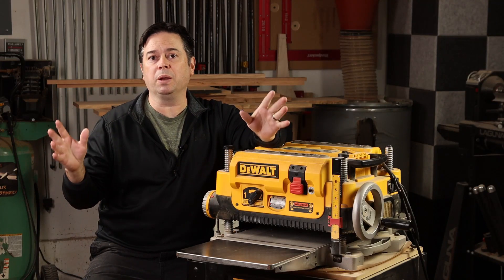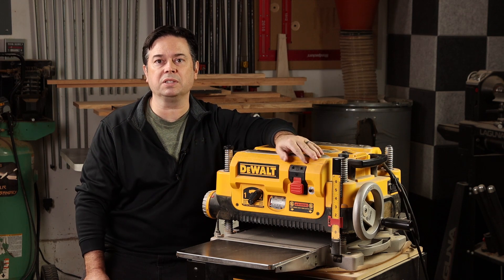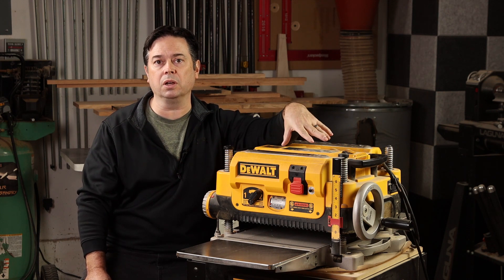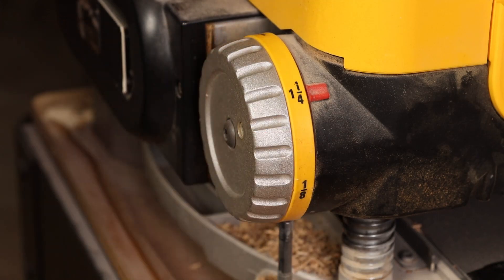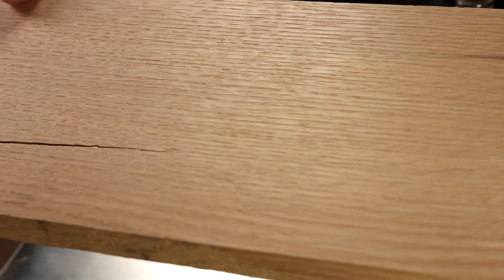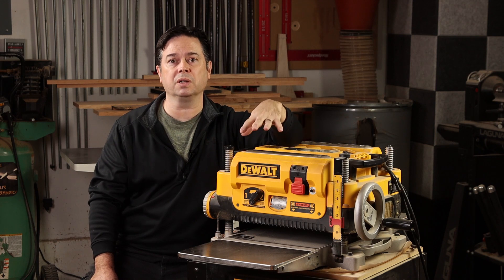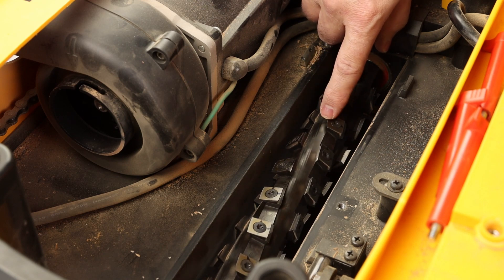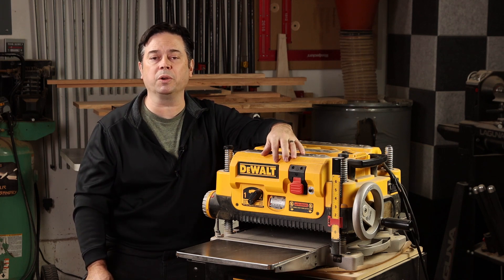Dewalt 735 X planer Long Term 10 year Review Shelix Helical Spiral Cutterhead Woodworking Upgrade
Long term 10 year review of the Dewalt 735 woodworking planer both the positive and negative, with and without the Shelix carbide spiral segmented cutterhead ( cutter head ) upgrade.  The planer is one woodworking tool you can't be without, but is the 735X the right choice for you?  Learn from my growing pains and lessons as a long-term user of this benchtop / lunchbox woodworking planer (aka planner).  Some may know it as a thicknesser and that's fine with me, but choose your machine wisely.

Dewalt 735X...

Shelix undersized head...

Shelix full diameter head...

Replacement inserts for Byrd Shelix...

Look for my video on how to rotate Shelix cutters in the Dewalt 735 planer...

A quick thumbs up or comment helps me to continue providing free content.  Thanks for your patronage!